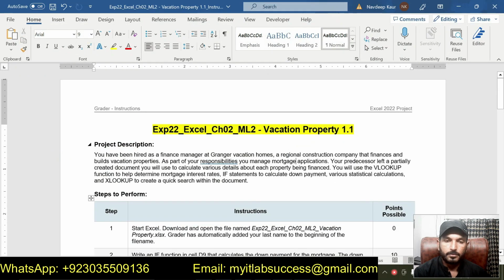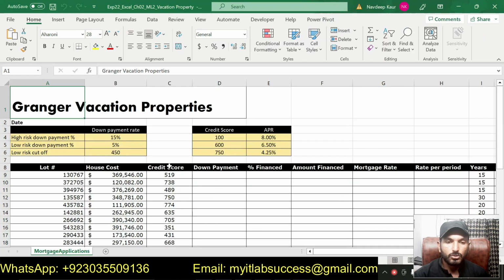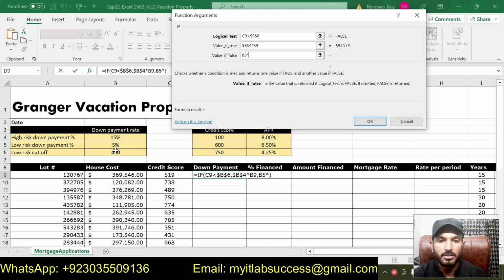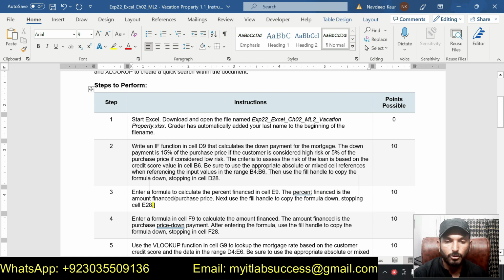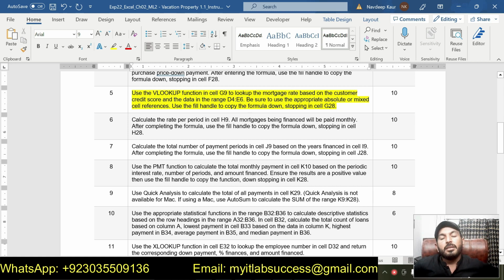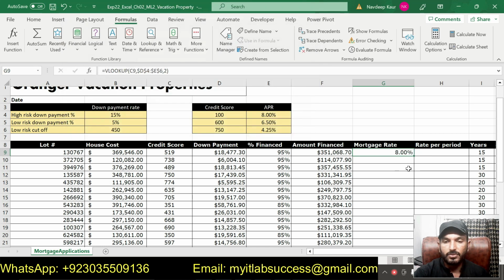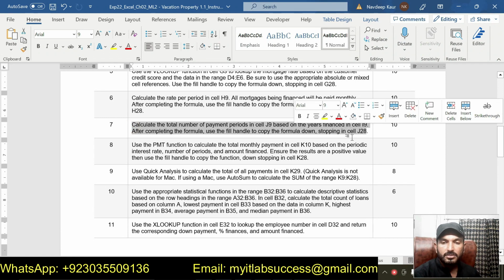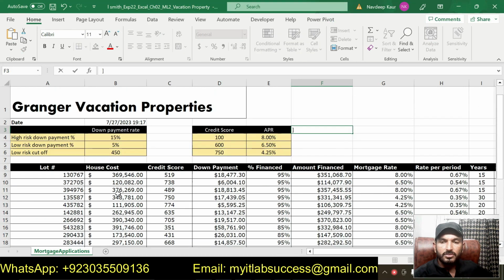Exp22_Excel_Ch02_ML2 - Vacation Property 1.1 | Excel Chapter 2 Mid-Level 2 - Vacation Property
Exp22_Excel_Ch02_ML2_Vacation Property.xlsx
Excel Chapter 2 Mid-Level 2 - Vacation Property

Exp22_Excel_Ch05_Cumulative_Merchandise 1.1
Exp22_Excel_Ch05_HOE - Sociology 1.1

Exp22_Excel_Ch06_HOE - Mortgage

EXP22_Excel_CH08_CumulativeAssessment_Employee Satisfaction
Exp22_Excel_Ch08_CumulativeAssessment_Variation - Real Estate Valuation